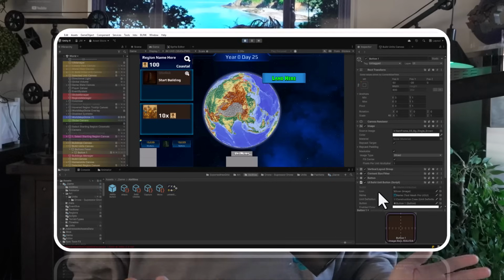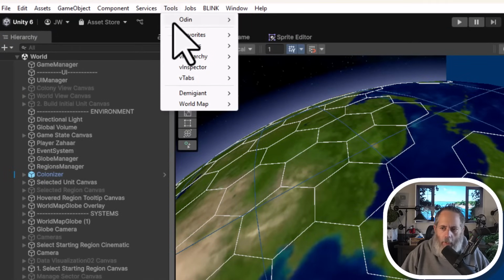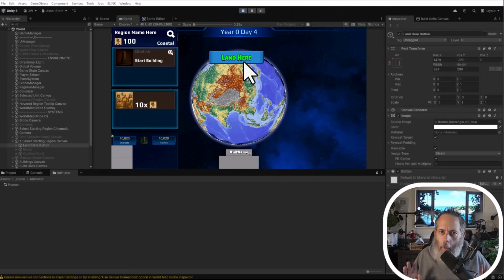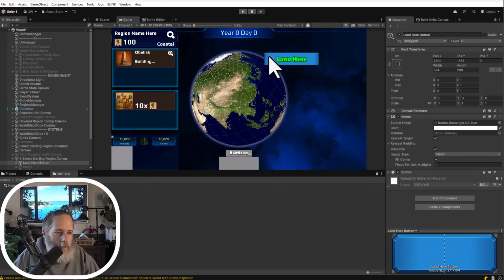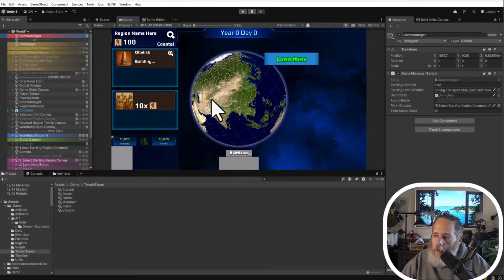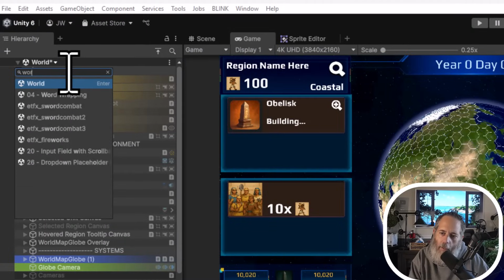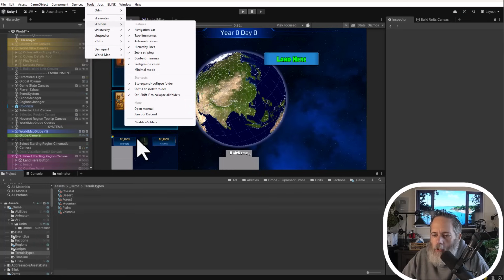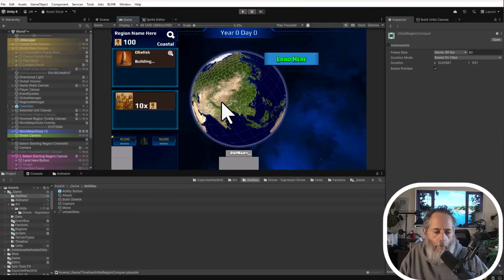Changed Editor - Unity Pros Only - Not Free